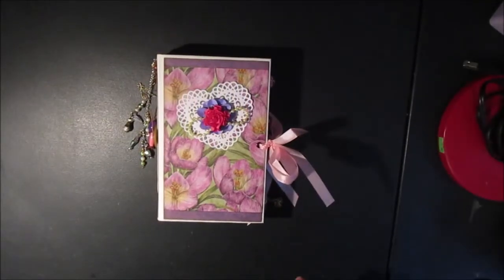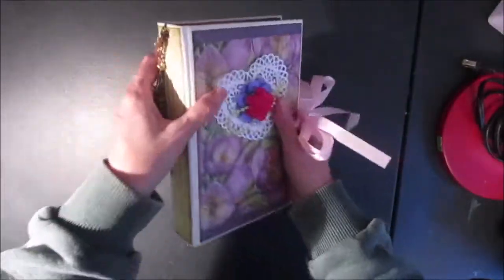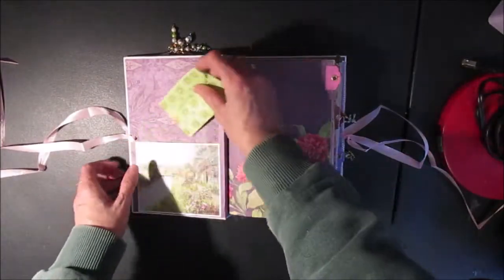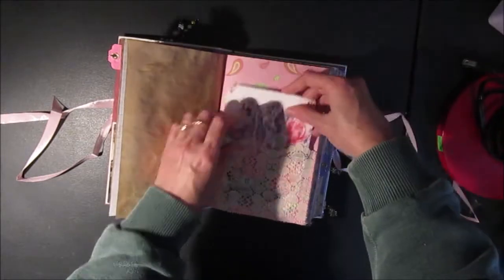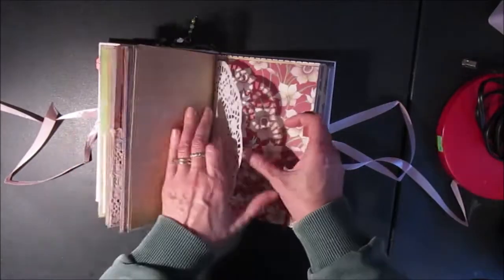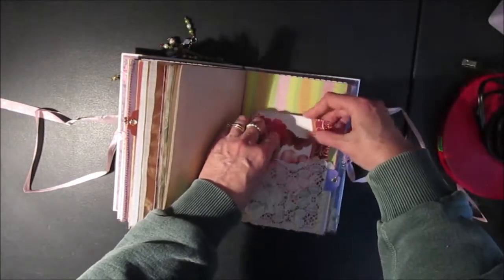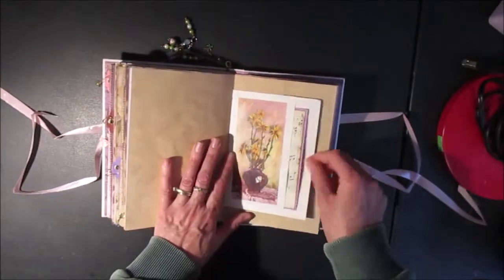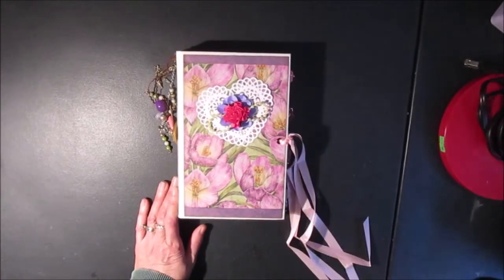Junk Journal with chunky charms - Florals * SOLD